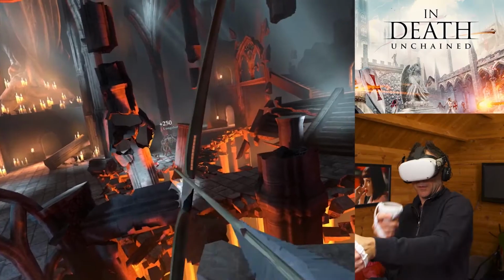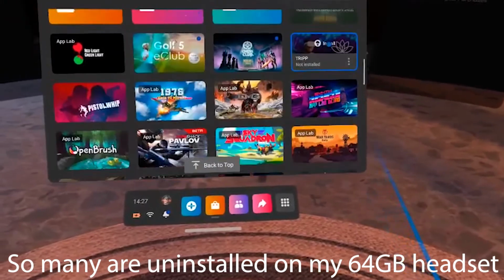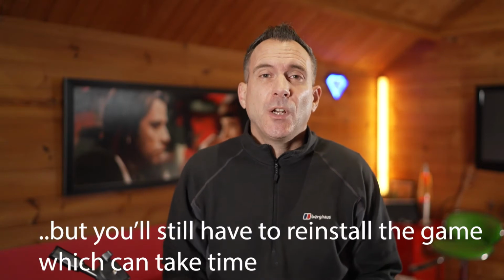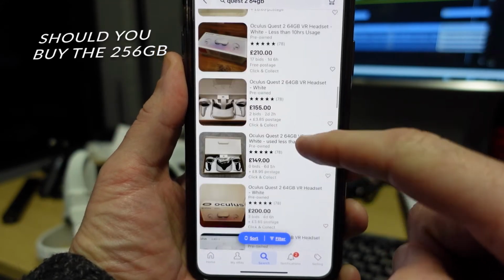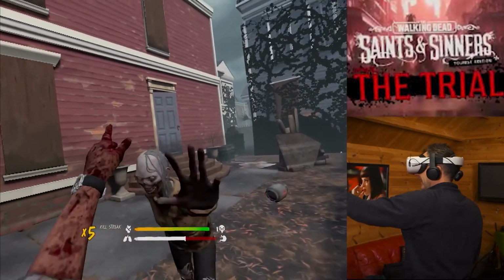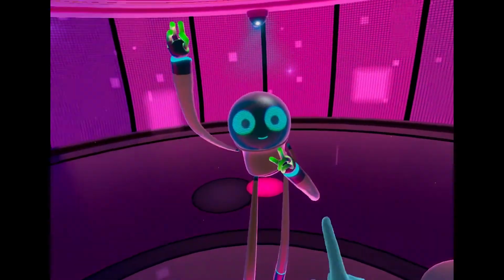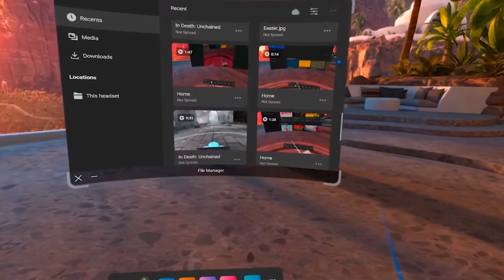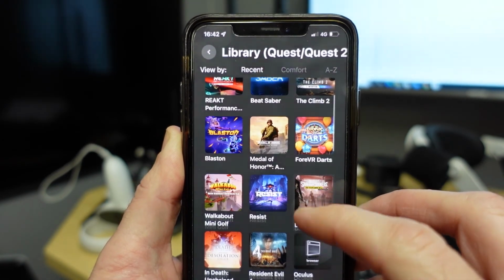Quest 2 128GB vs 256GB - WHICH ONE SHOULD I BUY?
Should you buy the 128GB Meta Quest 2 or the 256GB headset? This video looks at the pros and cons for both.

📌Quest 2 128GB:
USA (Amazon)
UK (Amazon)

📌Quest 2 256GB:
USA (Amazon)
UK (Amazon)

📌Anker 10000 Power Bank:
USA (Amazon)
UK (Amazon)

📌Destek Tiny Power bank
USA (Amazon)
UK (Amazon)

📌Elite Head Strap:

📌GoPro Max: USA (Amazon)
UK (Amazon)

In this video Rich from Eat Sleep VR compares the meta quest 2 128GB headset and the Quest 2 256GB headset - which one is best and should you consider a 64Gb secondhand